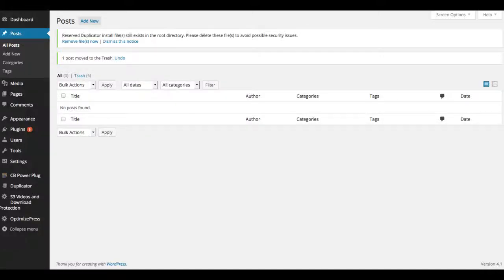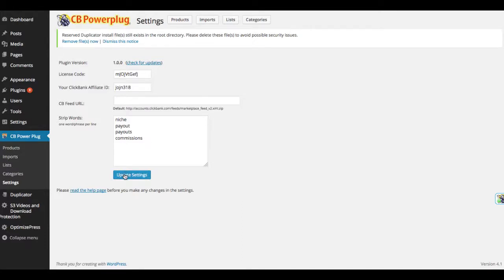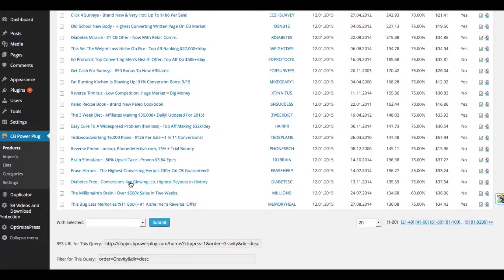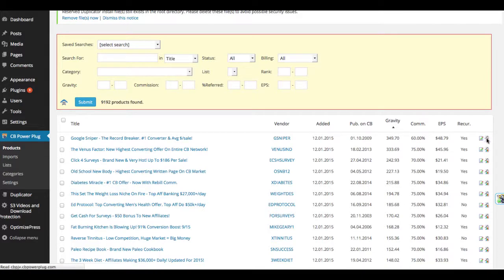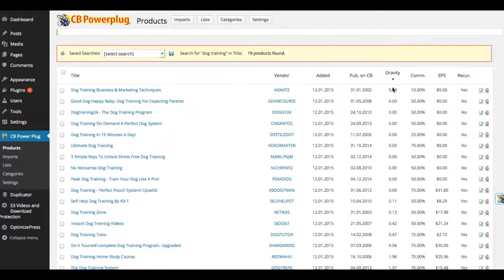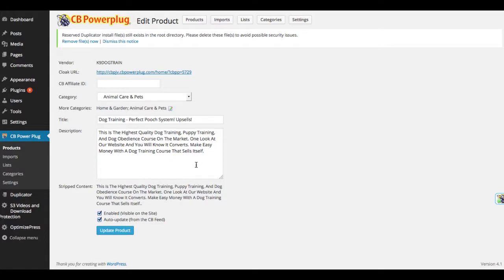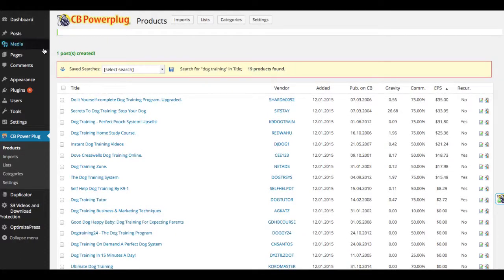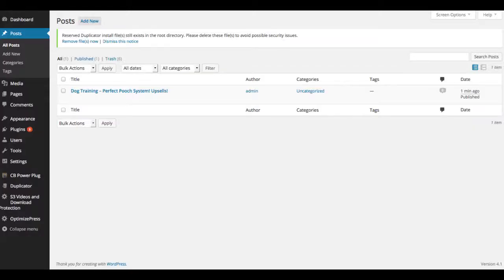CB Powerplug QuickStart video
short video showing how to use CB Powerplug wordpress plugin to find the most profitable products on  Clickbank...